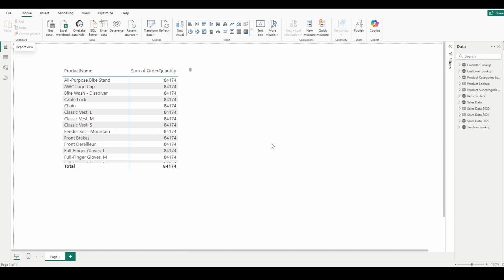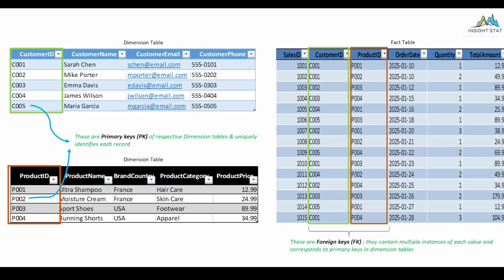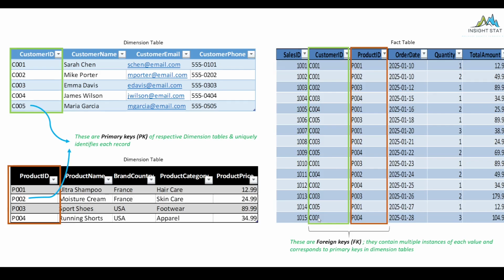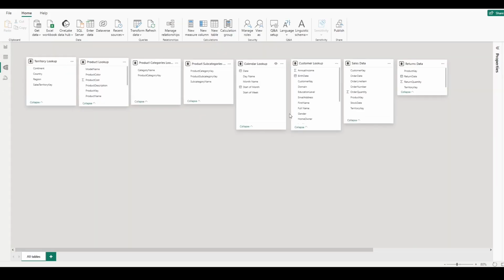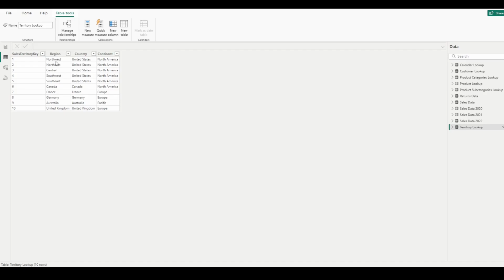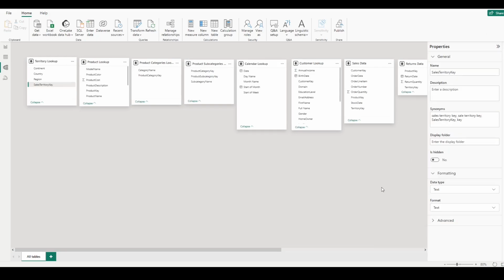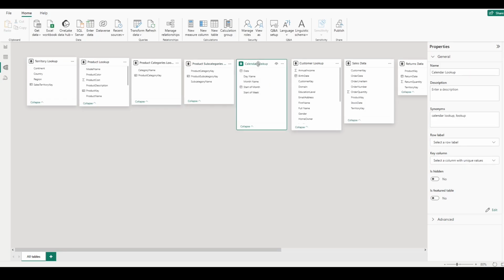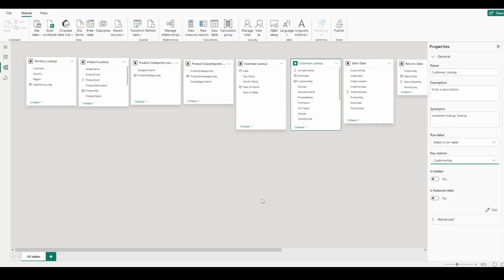Power BI Data Modeling: Primary Keys & Foreign Keys Explained | Part 2 for Beginners 2025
Part 8 of our beginner Power BI series! Continuing our data modeling journey.

In this second part of data modeling, you'll learn:

✓ Understanding Primary and Foreign keys
✓ How to identify Primary keys in your data
✓ Marking keys correctly in Power BI

🎯 Building on Part 1, learn how to connect your Fact and Dimension tables properly!